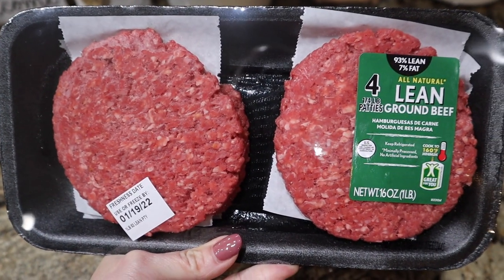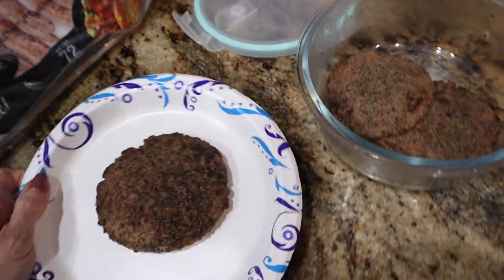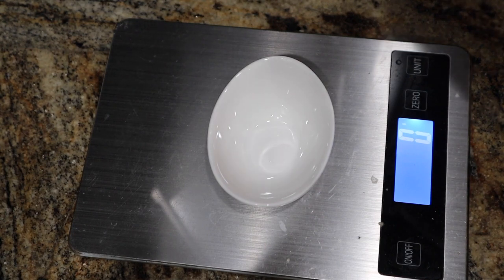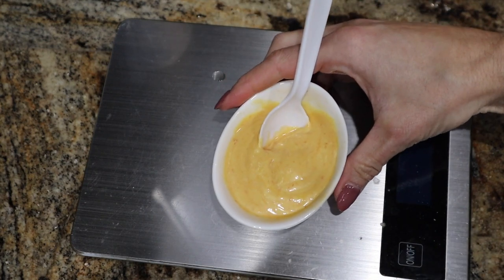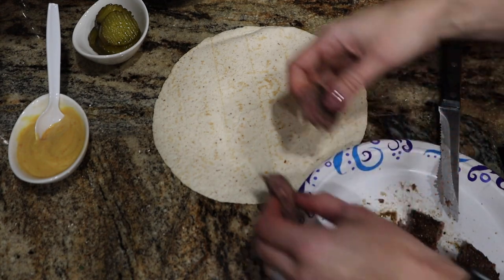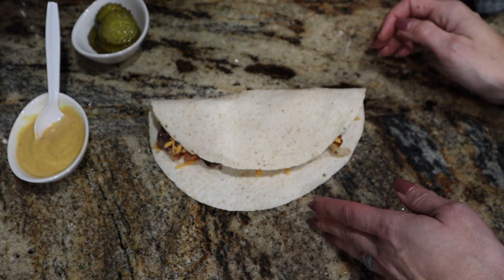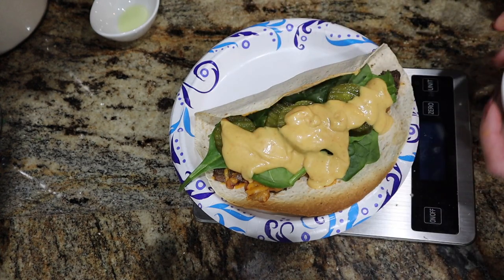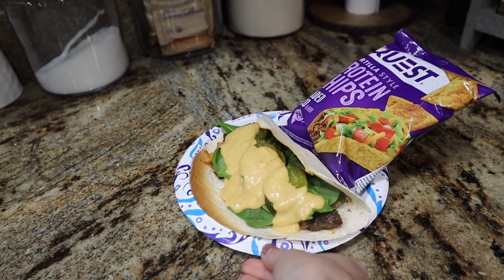How to Make the Best Anabolic Bacon Cheeseburger Wrap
My Printable Ecookbook with over 70 Easy Keto Recipes!

Amazon Store with products featured in today's video:

Ingredients:
1 Xtreme Wellness Wrap (50 cal wrap)
1 93/7 Lean Ground Beef Patty
2 pieces of Hormel Fully Cooked Bacon
15 grams Velveeta shreds
8 grams fresh spinach
32 grams pickles
SPECIAL SAUCE:
1 tablespoon light mayo
1 tablespoon sugar free ketchup (I used G Huges)
1 teaspoon yellow mustard
5 grams pickle juice
MACROS:
Calories: 328
Fat: 18
Protein: 33
Net Carbs: 10